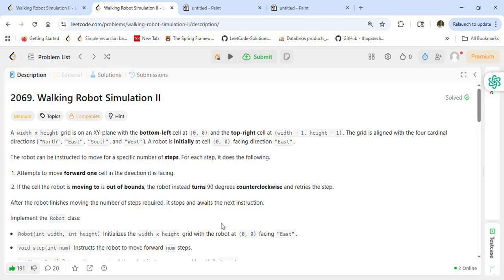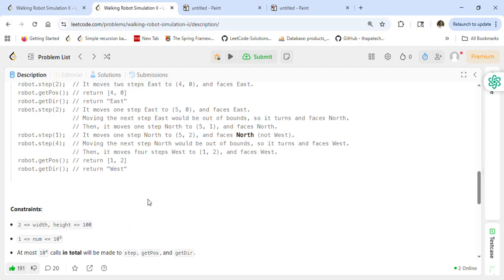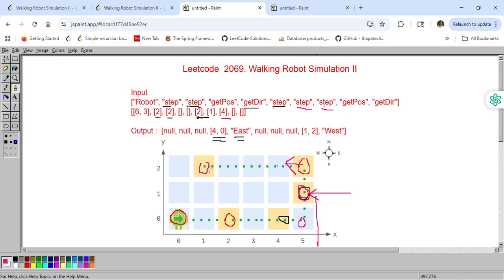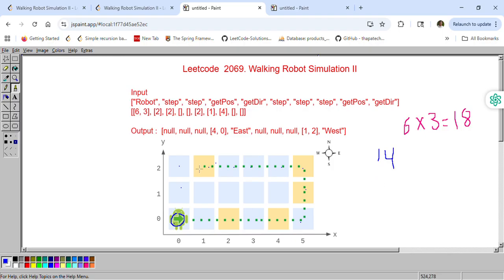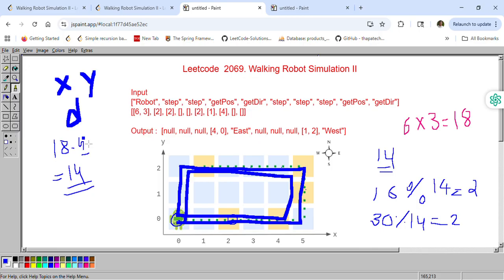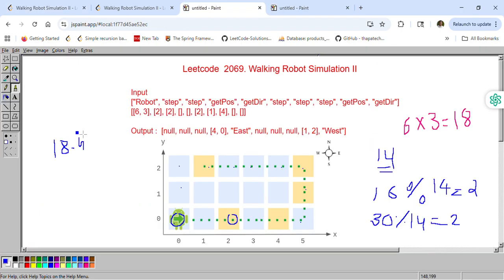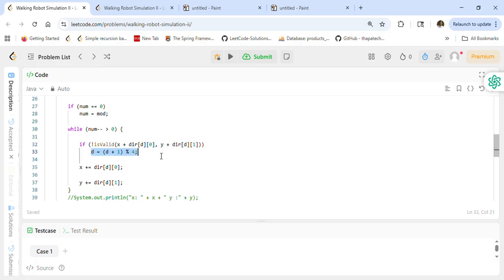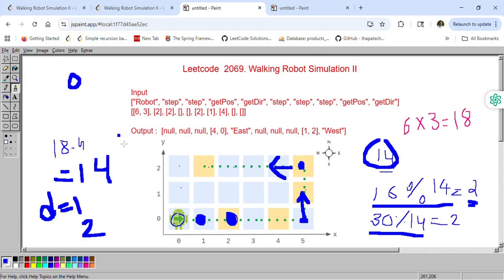Leetcode 2069 Walking Robot Simulation II - Explanation You Will Understand Easily!